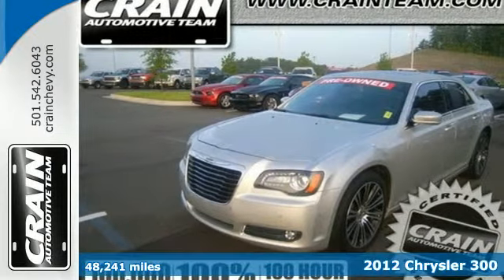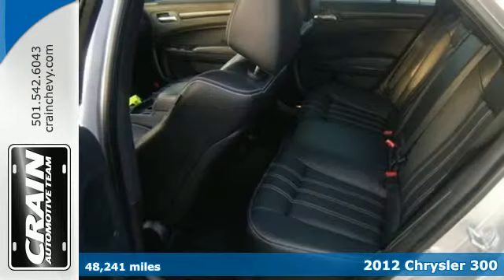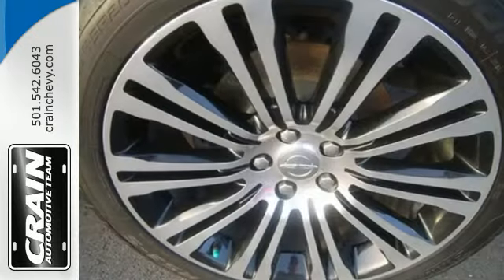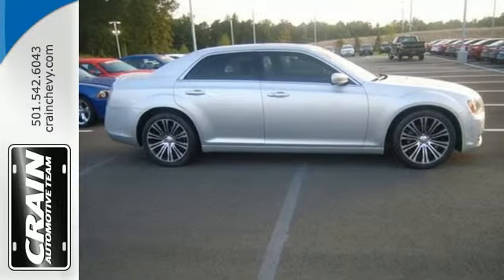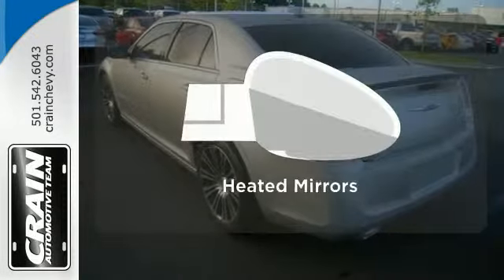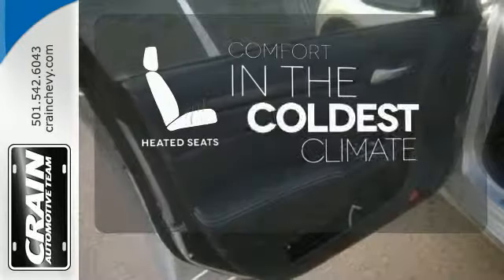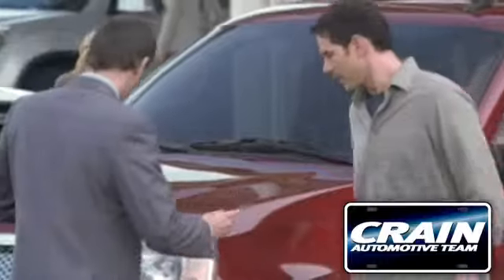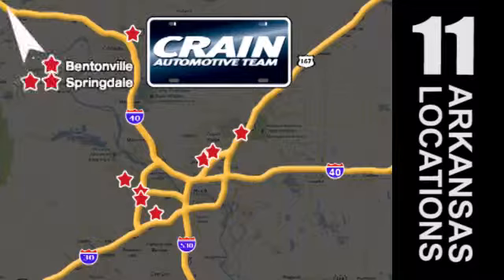2012 Chrysler 300 Little Rock AR Bryant, AR BC3062 - SOLD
Year: 2012
Make: Chrysler
Model: 300
Engine: 3.6L V6 VVT Engine
Color: SILVER
Mileage: 48241
Stock #: BC3062
VIN: 2C3CCABG1CH252803
Everyone hate the gas pump. Skip a few gas stations with this super fuel efficient Chrysler300. Driven by many, but adored by more, the 300 300S is a perfect addition to any home. This is the one. Just what you've been looking for. More information about the 2012 Chrysler 300: The 300 presents a luxury big-car design and style at an affordable price. The 2011 redesign gave the 300 an Audi-like appearance and presence, but prices still start around $30,000. The lineup of powerful engines and available all-wheel drive mean the 300 also has performance credibility. Inside, a comprehensive list of standard equipment as well as safety technology means the 300 competes above its class in both features and price. Interesting features of this model are comfortable ride, luxury-style interior touches, Athletic V8 engines, roomy interior, and available all-wheel drive Every new and pre-owned vehicle is backed by the Crain Commitment, including our 100% low price guarantee, a 100 hour love it or leave it exchange policy, and a 100 year 100,000 mile warranty. The Crain Team's Got 'Em!

Address:
9911 Interstate 30